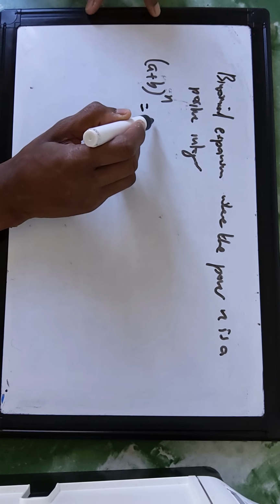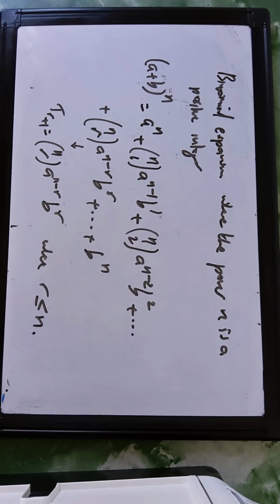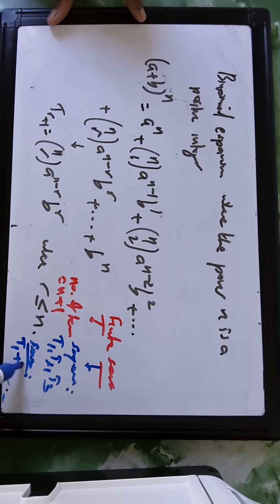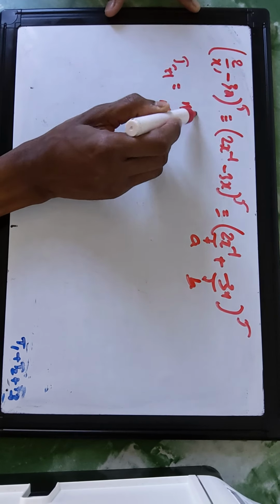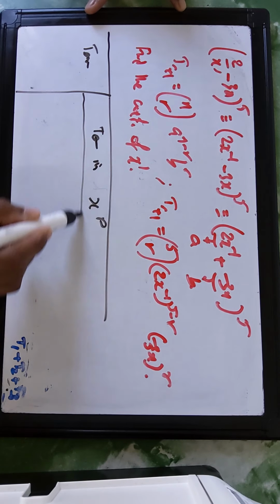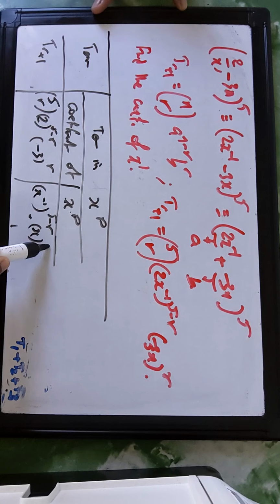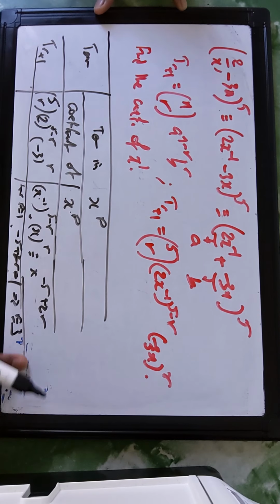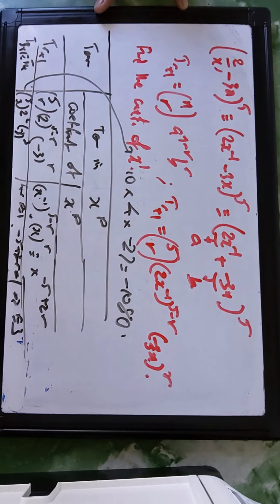A Level Maths Binomial 1